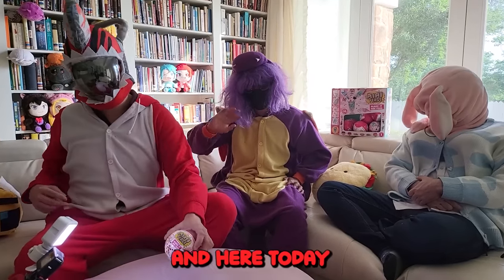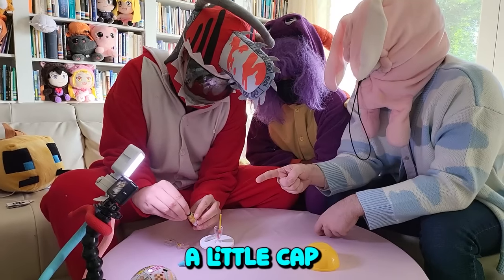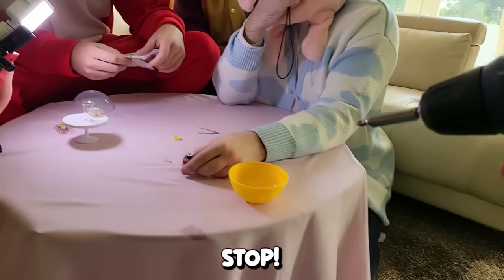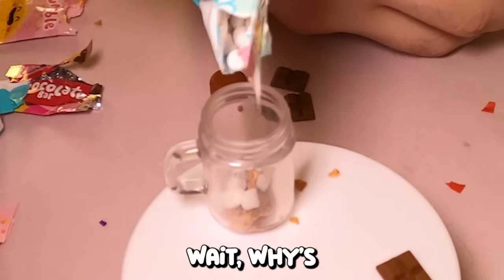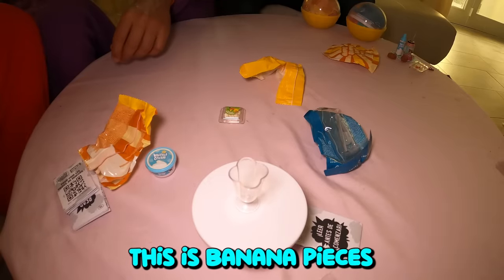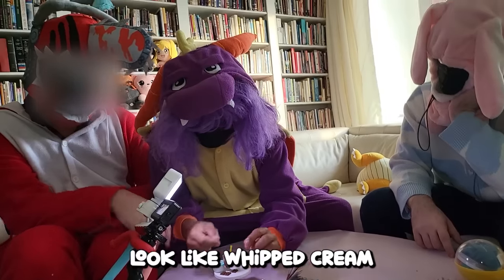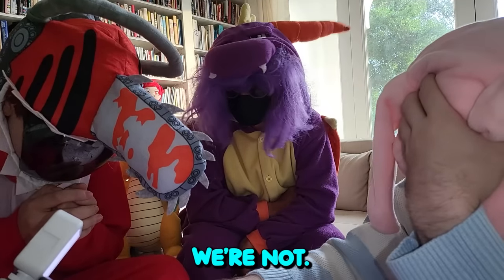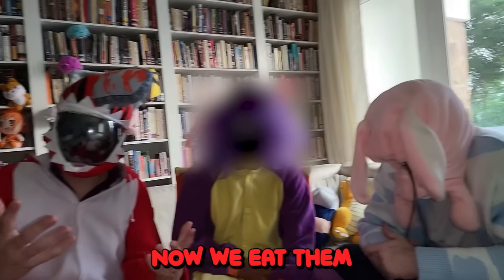SQUAD MAKES MINI FOODS! | MiniVerse Make It Mini Food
The Game We Played ► SQUAD MAKES MINI FOODS! | MiniVerse Make It Mini Food

Hi, I'm Alex and I love playing Roblox games with my friends! We call ourselves 'The Squad'!